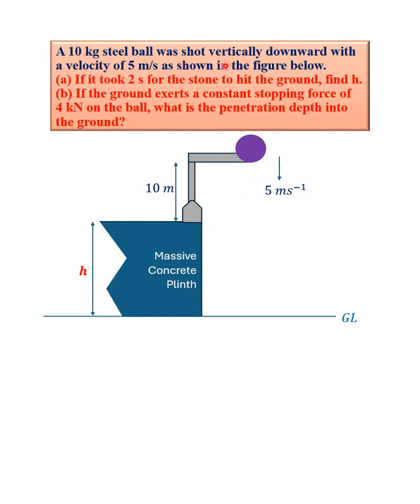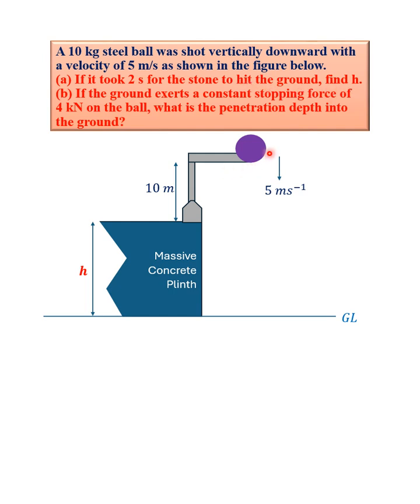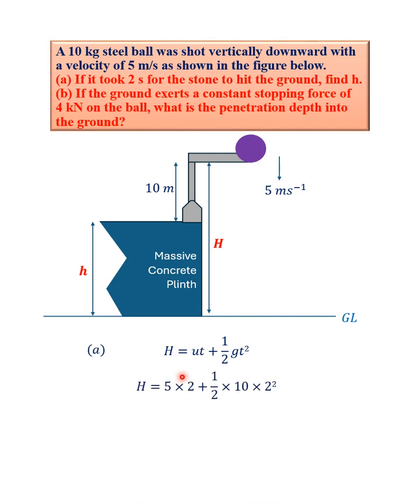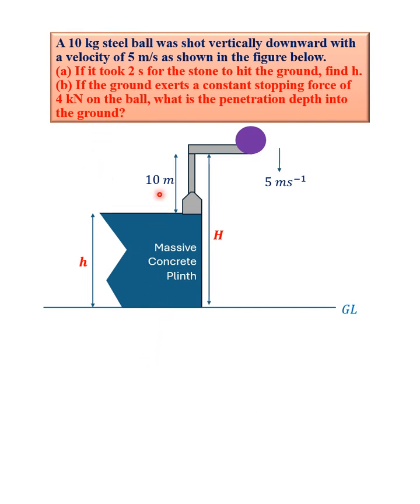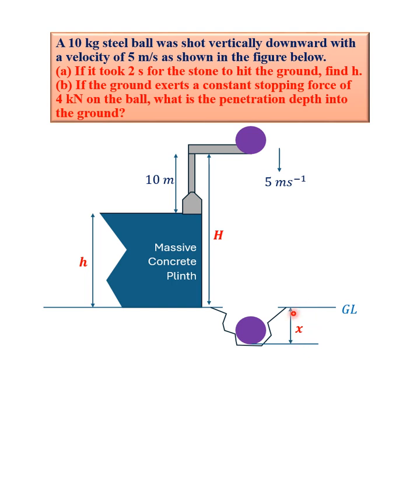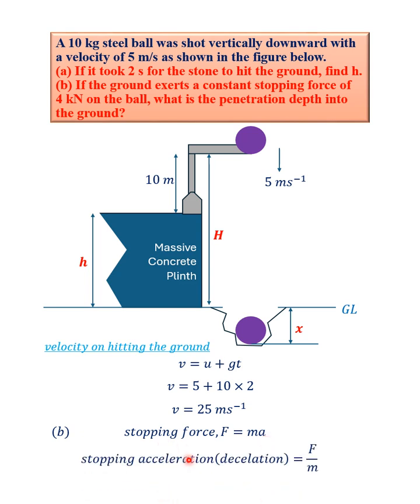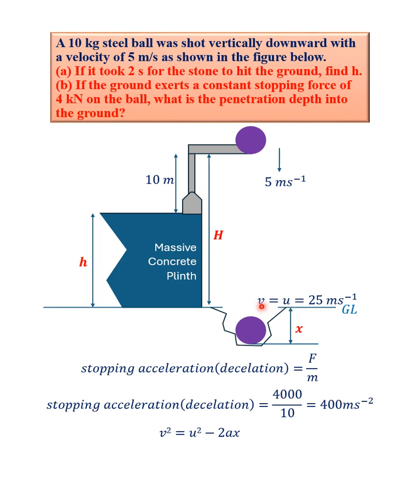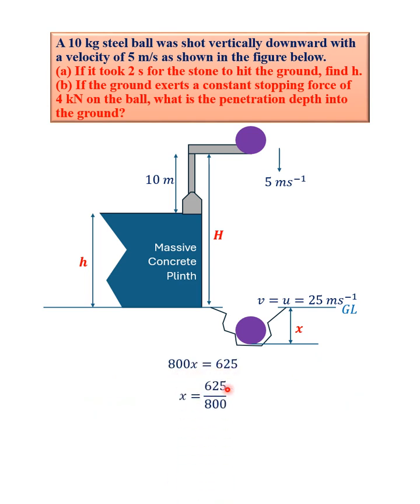Motion under gravity - GCSE -A level